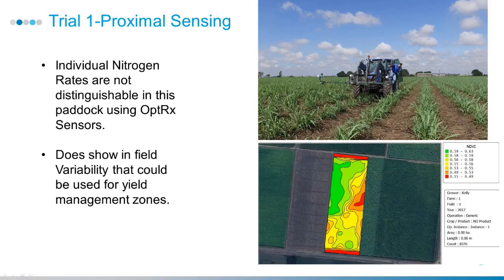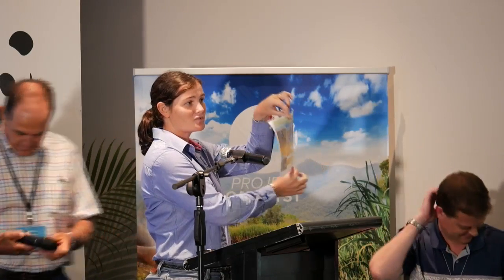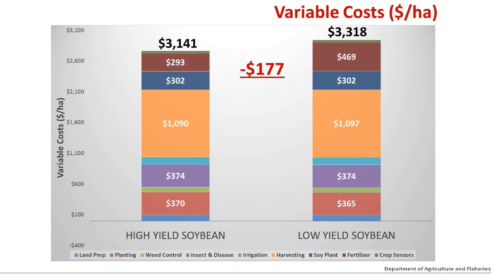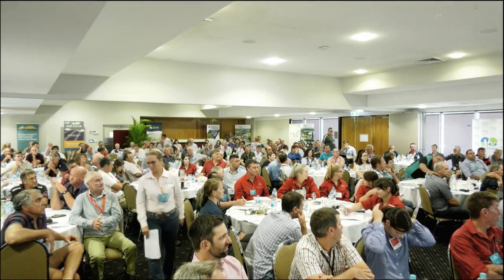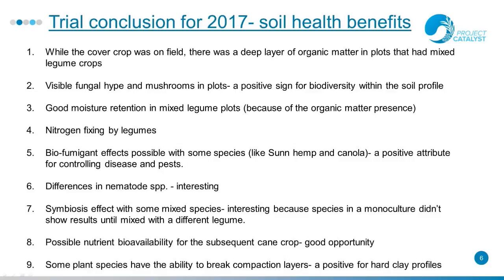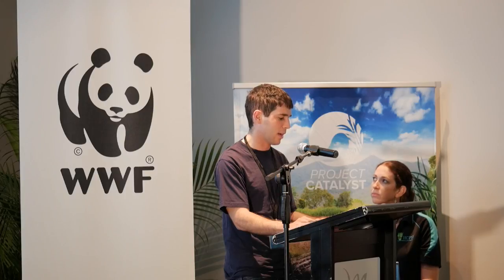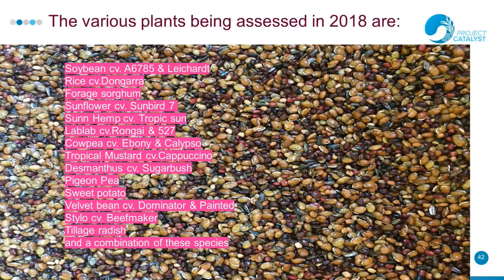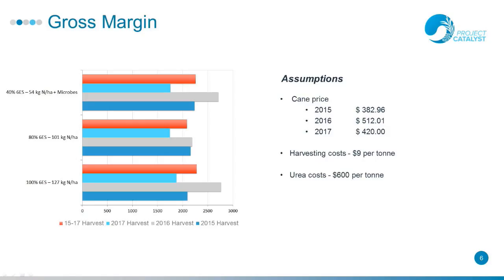Project Catalyst Live Stream February 19, 2018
LIVE STREAMING TIMES

Monday February 19th 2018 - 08:40-10:15 Entire morning session (please see program for individual presentation times.) Grower Presentations 10:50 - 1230 Water/ 13:20 - 15:00 Nutrient. 15:35 - 15:50 Virtual Farm Tour - Water and Irrigation.

Tuesday: Grower Presentations 08:05 - 09:55 Chemical.

All other content including case studies will be available on our website in March.

Starting with 19 forward thinking sugarcane growers within the Mackay Whitsunday region in 2009, Project Catalyst has expanded to include more than 131 individual growers in major sugar cane growing areas of  Central to North Queensland.

A leading program for Australian sugar, Project Catalyst aims to test, validate and promote the rapid adoption of innovative farm practices that improve water quality from cane farms impacting the Great Barrier Reef.

The project has been highly successful and to date, trials have focused on innovation through improved soil, nutrient, pesticide, irrigation and storm water management across 20,458 ha of land. Collectively, Project Catalyst growers have improved the quality of more than 150 billion litres of water.

Major project partners include Australian Government through Reef Trust, the Coca-Cola Foundation, WWF, Bayer CropScience, Reef Catchments, Catchment Solutions (coordinators), NQ Dry Tropics (NRM), and Terrain Natural Resource Management.